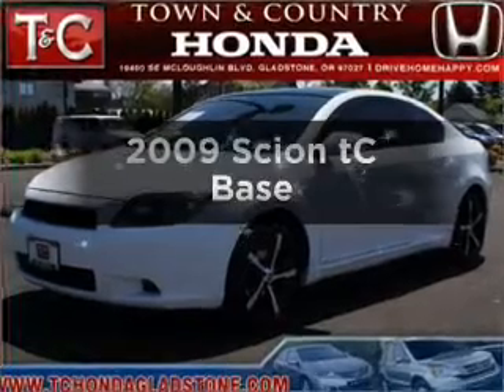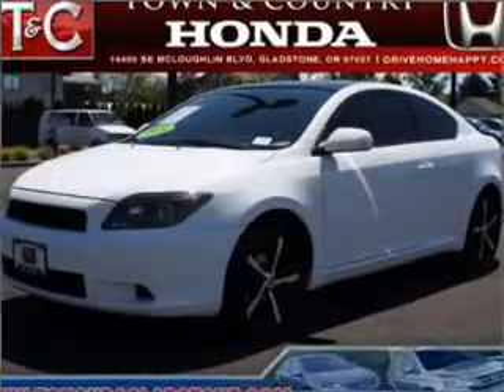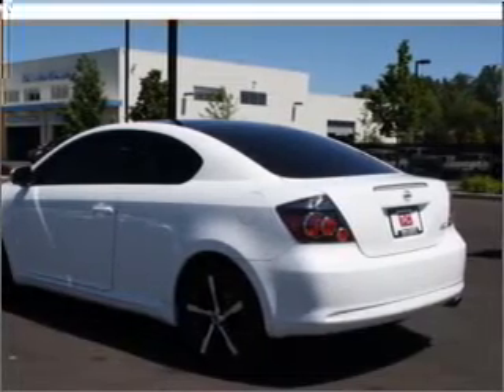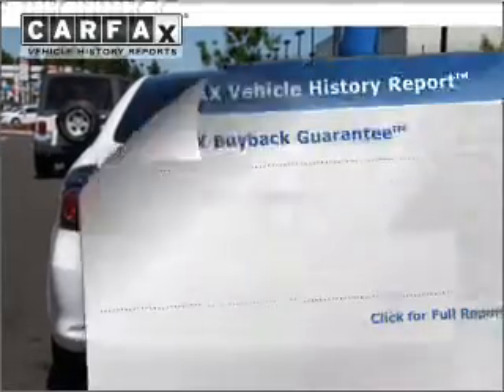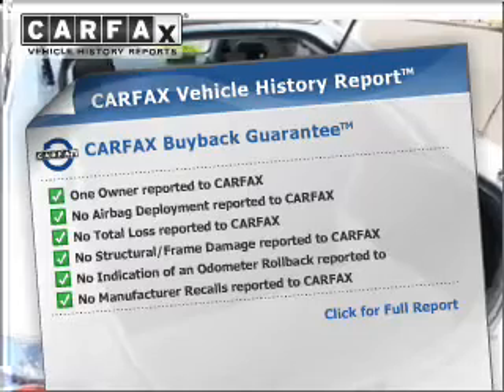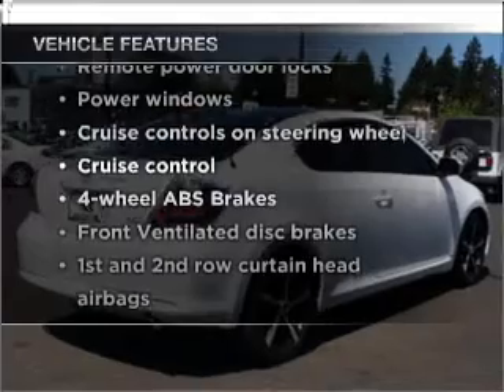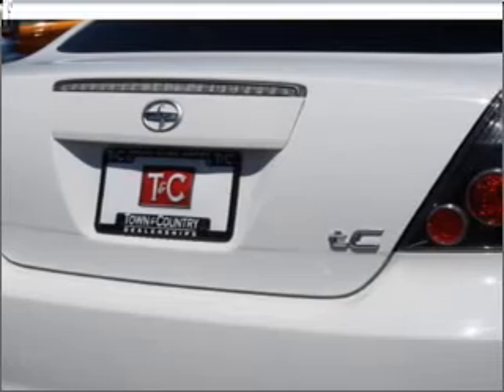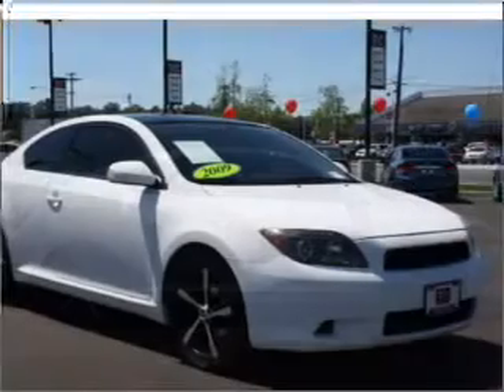2009 Scion tC - Gladstone OR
Year: 2009
Make: Scion
Model: tC
Trim: Base
Engine: 2.4 liter inline 4 cylinder 16 valve
Transmission: Manual
Color: White
Mileage: 42813
Address:
19400 SE McLoughlin Blvd